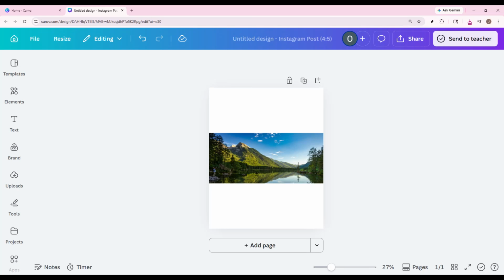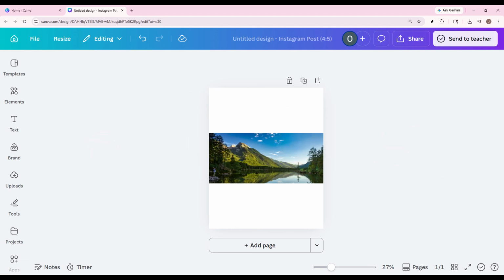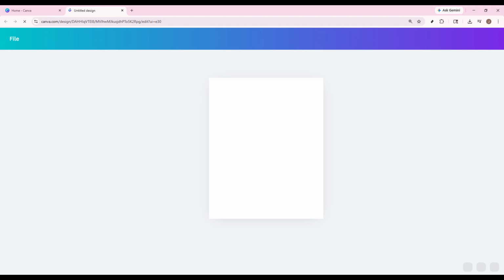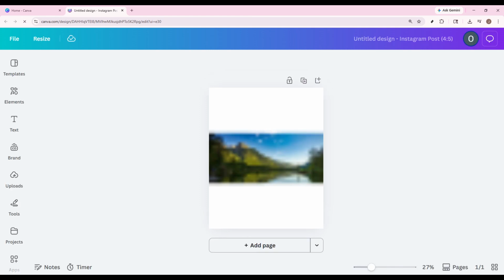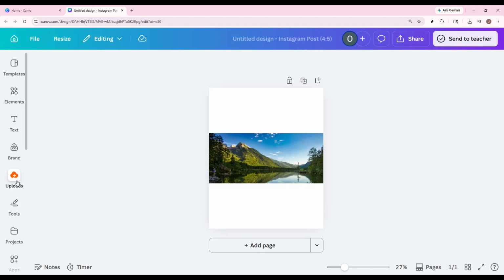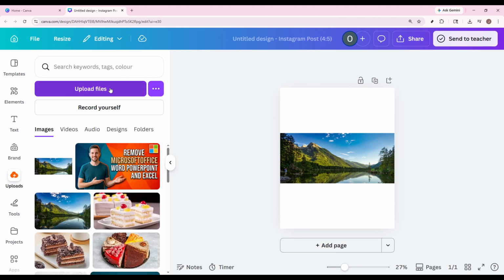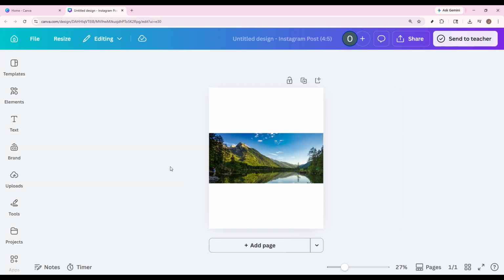Fix Canva Upload Error Svg (Easy Troubleshooting Guide)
Learn how to fix Canva upload error SVG issues with simple troubleshooting steps. This tutorial shows you how to refresh Canva, simplify the SVG, convert it to PNG, and check file size for a faster upload fix.

🕚Timestamps:
0:00 Introduction
0:24 Refresh Canva
0:42 Simplify The SVG File
1:18 Convert SVG To PNG
1:41 Check File Size
2:03 Final Troubleshooting Tips
2:22 Recap And Outro

✍️What You'll Learn In This Video:
• How To Refresh Canva To Fix SVG Upload Errors
• How To Simplify SVG Files For Better Canva Compatibility
• How To Convert SVG To PNG When Uploading Fails
• How To Check File Size And Reduce SVG Upload Issues
• How To Troubleshoot Canva SVG Errors Step By Step

💡Pro Tips:
• Remove filters, masks, and extra effects before uploading SVGs to Canva
• Use PNG as a fallback when you only need the image displayed, not editable as vector
• Test a second SVG file to confirm whether the issue is file-specific
• Keep designs lightweight for smoother uploads and faster processing